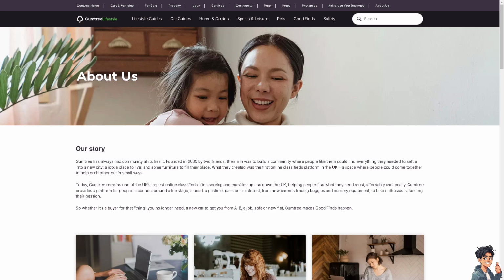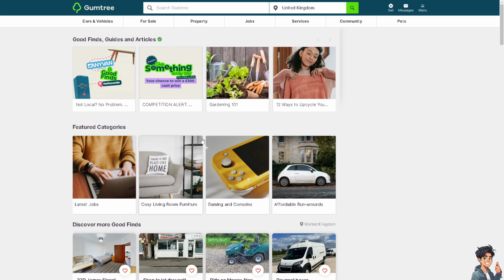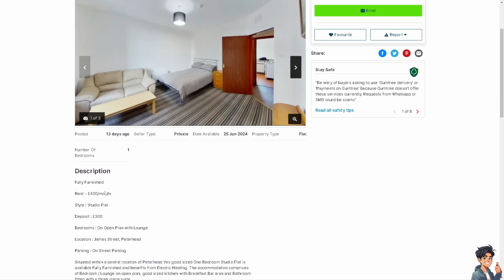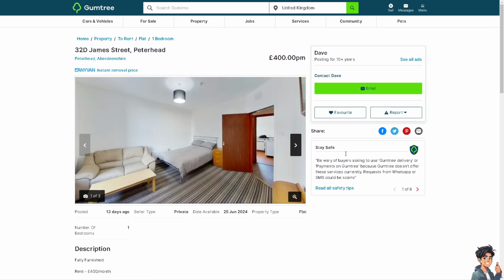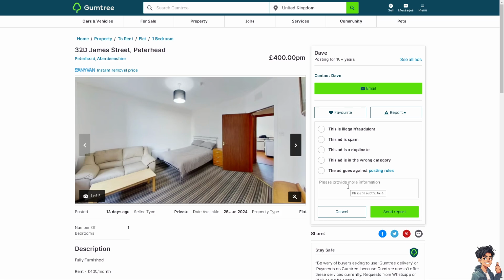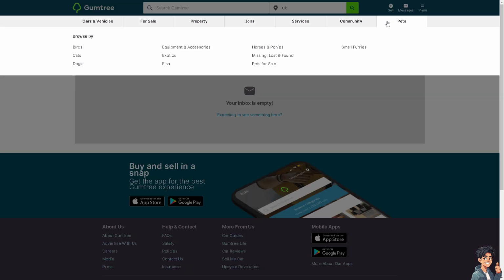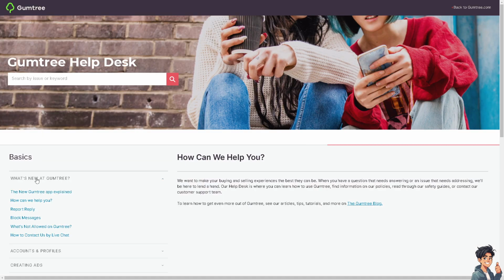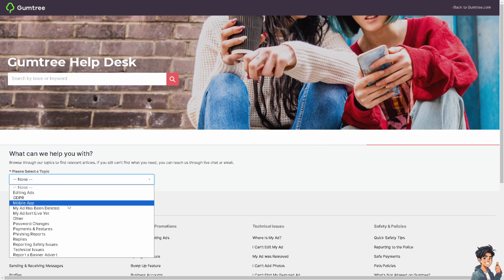How To Block Someone On Gumtree (Full 2025 Guide)